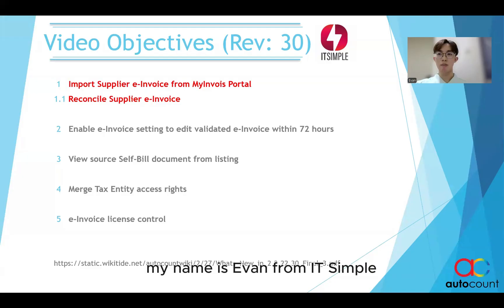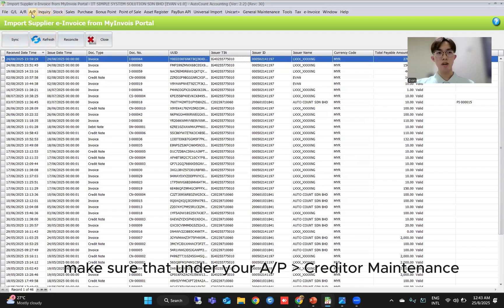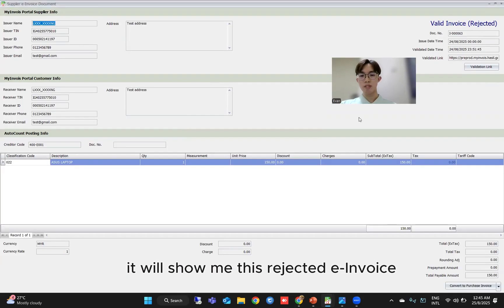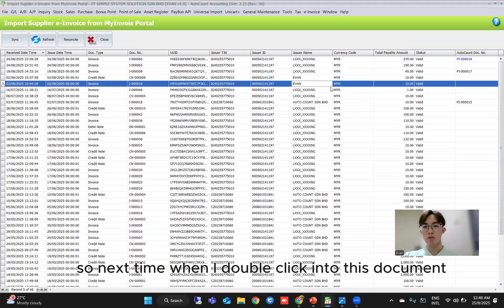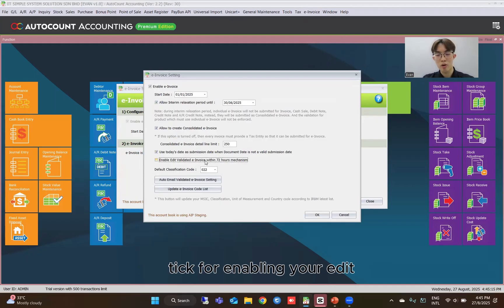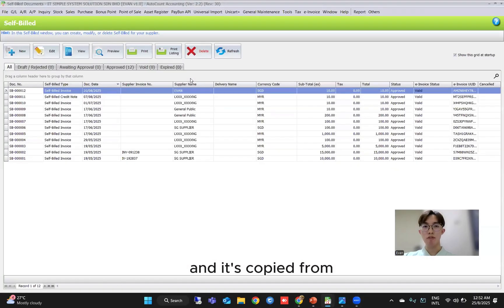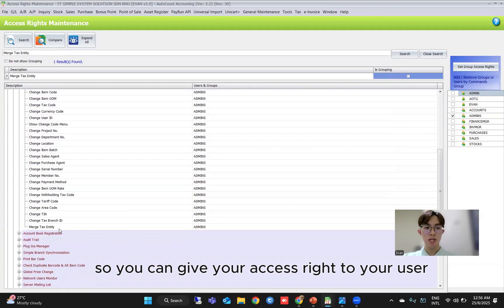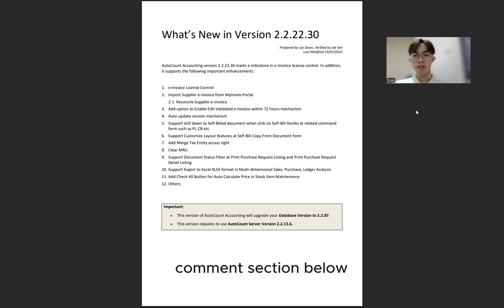[ENG] AutoCount - How to import Suppliers e-Invoice with additional features in version 2.2.22.30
Discover the updates in AutoCount e-Invoice version 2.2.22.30. In this video, we’ll walk you through the new features in Autocount accounting software, including:

0:00 Video Objectives
1:10 Import Supplier e-Invoice from MyInvois Portal
4:37 Supplier Item Mapping
6:35 Reconcile Supplier e-Invoice
7:35 Enable e-Invoice setting to allow to edit validated e-Invoice within 72 hours
9:42 View source of Self-Bill document from listing
11:24 Merge Tax Entity access rights
12:26 e-Invoice license control